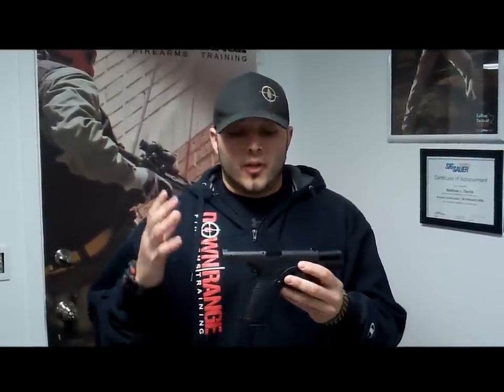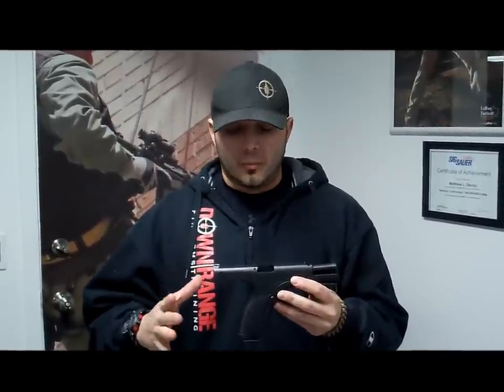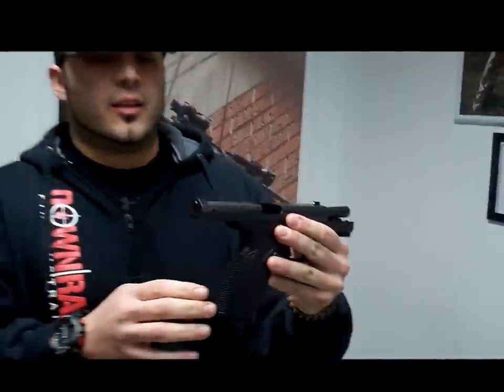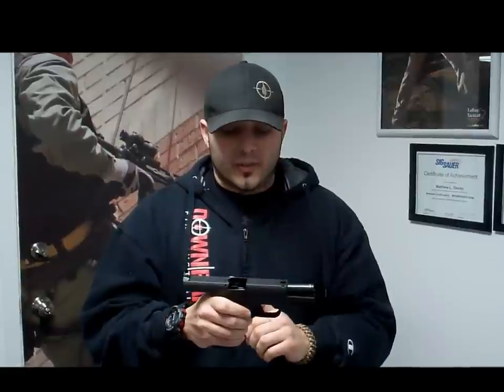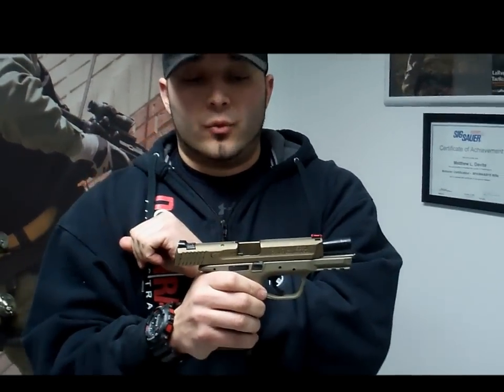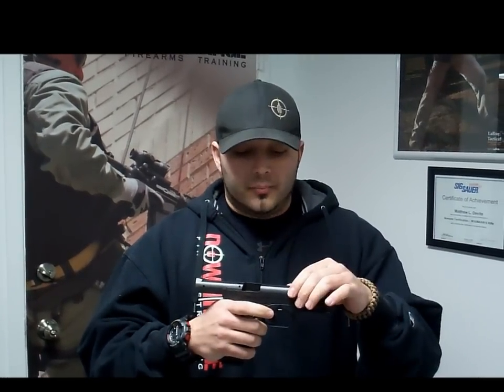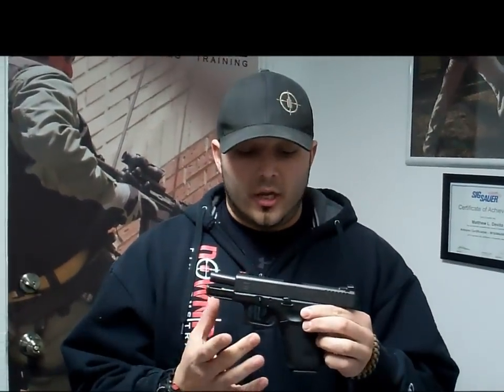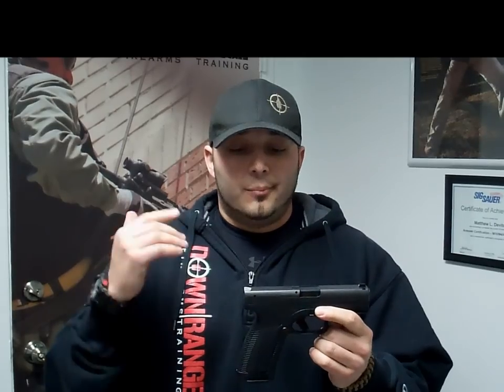Caracal F Pistol First Look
First impressions of the Caracal F pistol. I had the opportunity to shoot it at SHOT Show this year and had to get one myself.

The Caracal F is a modern semi-automatic pistol in 9x19. It holds an 18rd magazine and boasts unique features such as a short 8mm trigger pull, extremely low profile slide and bore axis, the combined effect of which is greatly reduced "felt" recoil.

The Caracal pistol is a series of semi-automatic pistols manufactured by Caracal International L.L.C., a subsidiary of Tawazun Holding from the United Arab Emirates. Newly arrived on a competitive market, the Caracal pistol series are the first pistols made in the United Arab Emirates.